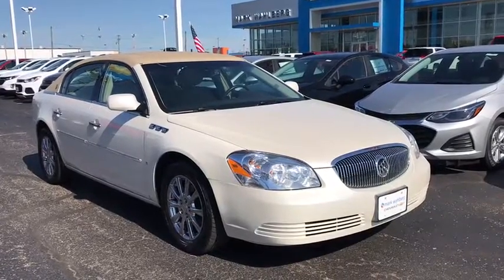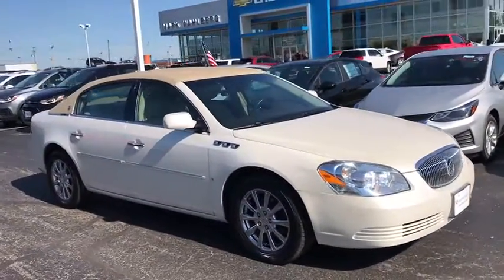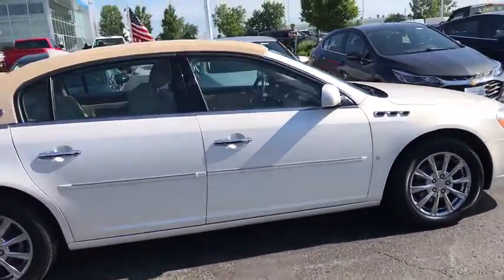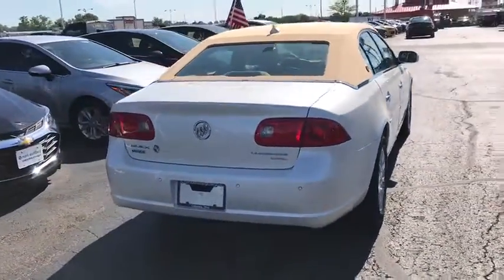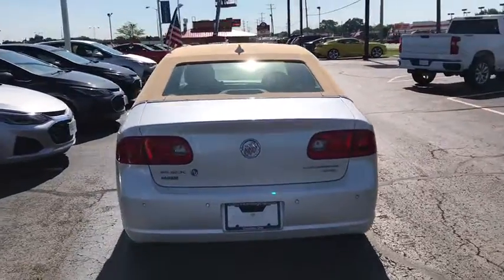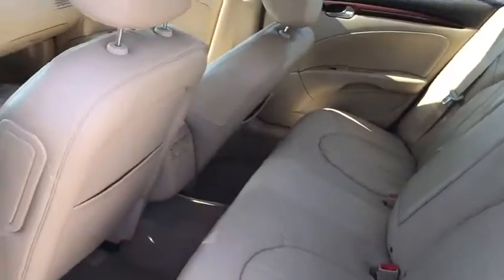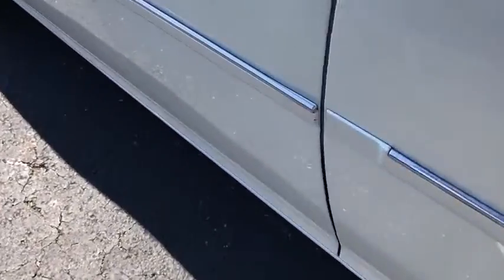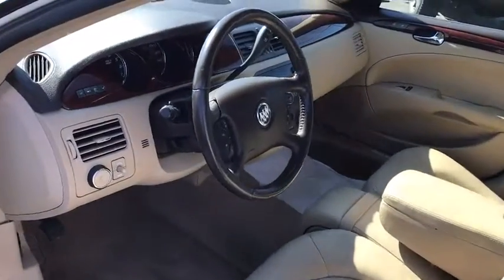2009 Buick Lucerne Columbus, London, Springfield, Hilliard, Dublin, OH CX9C150760A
White Diamond Tricoat Used 2009 Buick Lucerne available in Columbus, Ohio at Mark Wahlberg Chevrolet. Servicing the London, Springfield, Hilliard, Dublin, OH area.

Cashmere w/Cocoa Accents w/Custom Perforated Leather-Appointed Seat Trim, Comfort & Convenience Package, Dual-Zone Automatic Climate Control, Trunk Cargo Convenience Net, Universal Home Remote.brbrOdometer is 33064 miles below market average!brbrBuick Lucerne 2009 White Diamond Clearcoat 4D Sedan 3.9L V6 SFI Flex FuelbrbrbrPURE PRICED FOR A QUICK SALE! All vehicles come with a complete safety inspection, full detail, 1 FREE OIL CHANGE, free 100 point inspection, FREE TANK OF GAS with delivery of this vehicle. Price does not include tax, title, and license or dealer fee. Vehicle located at Mark Wahlberg Chevrolet. INTERESTED, BUT NOT READY YET? That is okay... we never want to rush you at Mark Wahlberg Chevrolet. SAVE THIS VEHICLE to your MyAutoTrader. You will be updated of any future price savings and specials. It is real simple... Click SAVE THIS CAR above the main vehicle photo on the right or look for the star. SIGNING UP IS FREE: At the top right corner of this page, LOOK for the MyAutoTrader logo. Click SIGN UP and you are in...YOU CAN THANK US LATER, BY BUYING YOUR NEXT VEHICLE AT MARK WAHLBERG CHEVROLET!